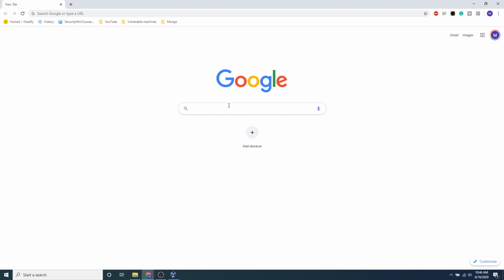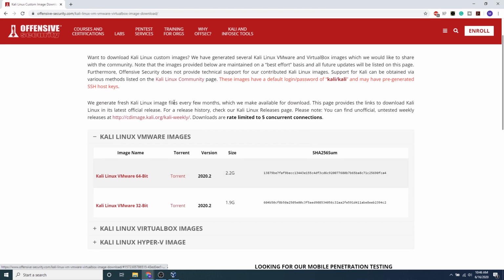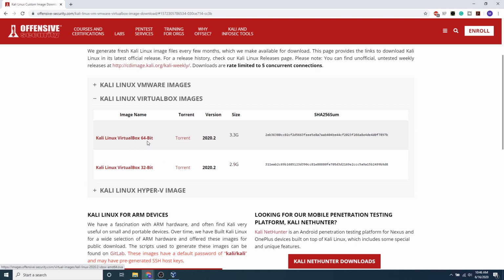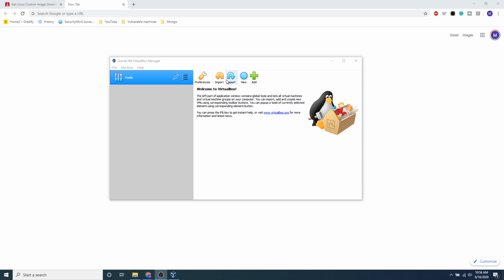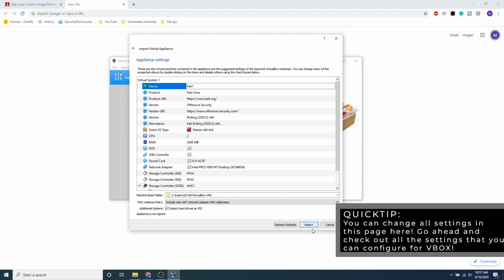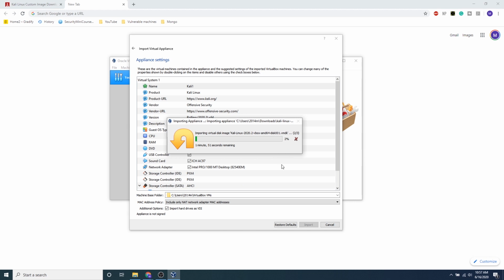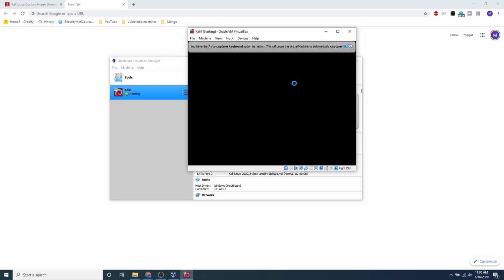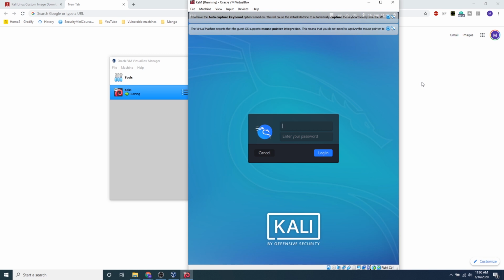Cyber Home lab | Kali Linux Download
Cyber Home lab | Kali Linux Download: We continue setting up our cyber home lab and Kali Linux! We start off by installing Kali Linux and making sure its the correct version. And then we simply import it into virtual box. First major step completed in setting up our personalized hacking range!

I hope this introductory cyber course for beginners helps!

MORE CYBER TUTORIALS

Still reading this? Then write "I'll hack the planet!” in the comments!

ABOUT
Hey there! I'm Cyber Noob, a group of cybersecurity professionals who are passionate about helping self-starters get into the cybersecurity and IT field! Whether its foundational tutorials, certification prep, or insider knowledge on cyber news, we are here to help! We are here to help you grow your professional knowledge about anything relating to Information Security! ➤➤➤